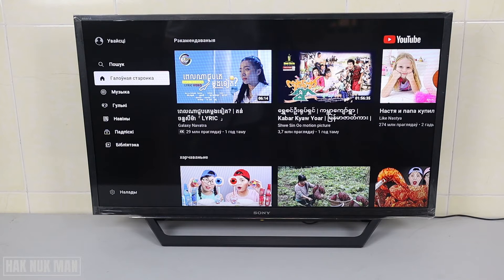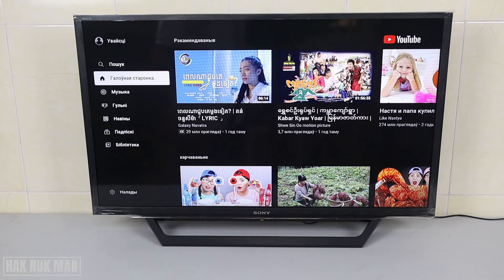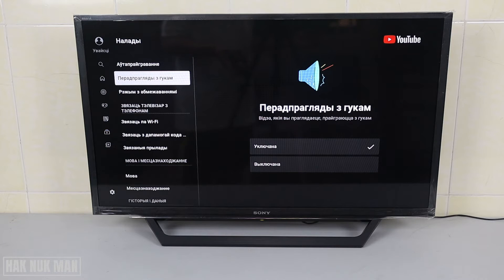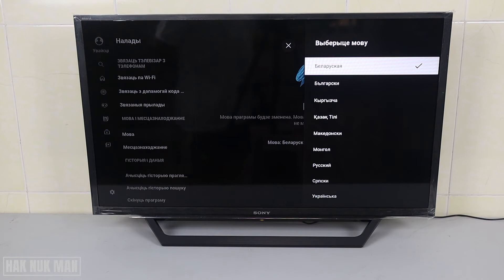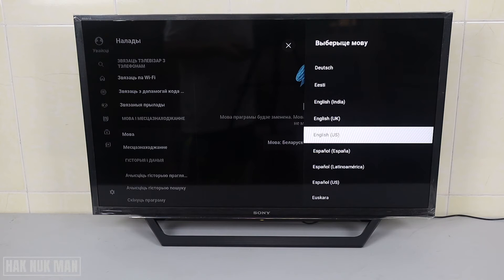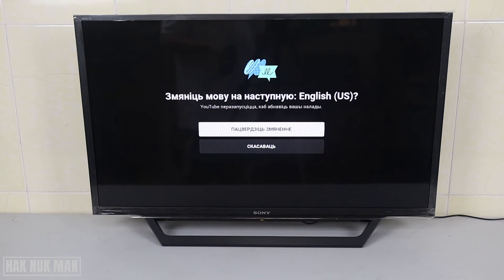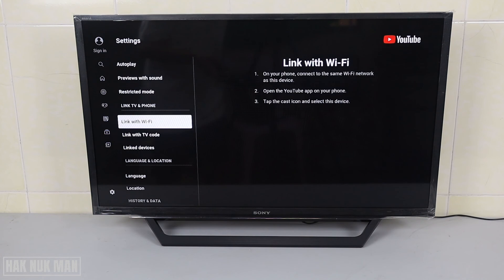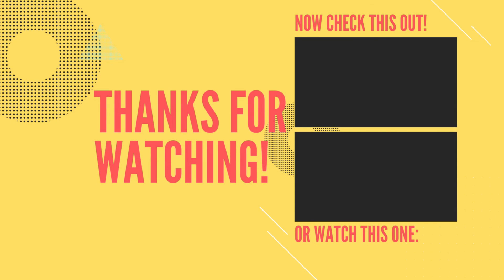How to Change YouTube Language on Sony Bravia TV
In today's video, I am going to show you how to change YouTube language on your Sony Bravia smart TV.

If you stuck in another language and you really don't know how to change it back to English How to Reset YouTube App on Sony Bravia Smart TV. Just follow my guide line in the video you will change your YouTube language back to English or another language that you want.